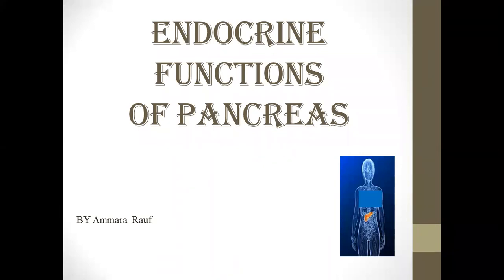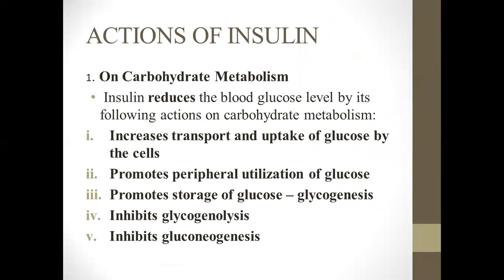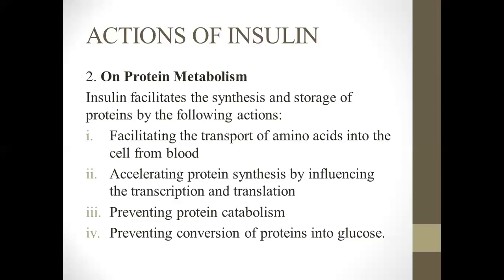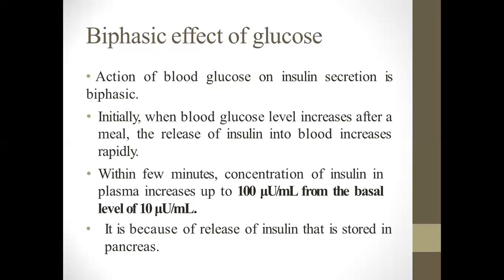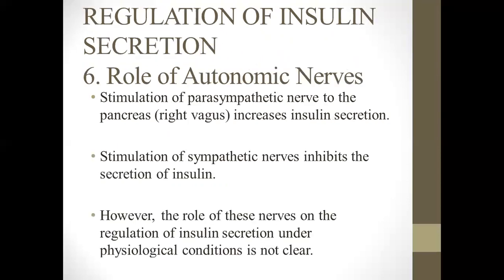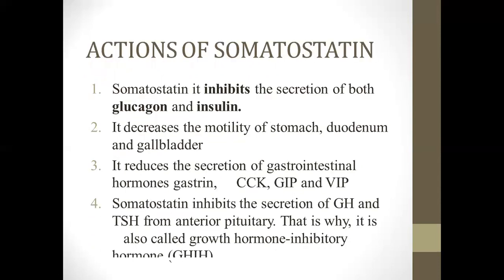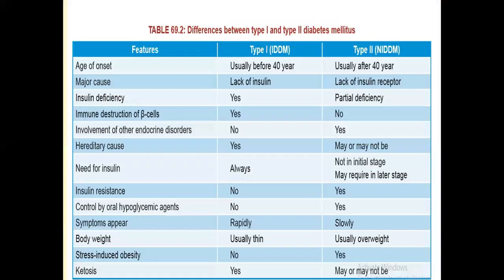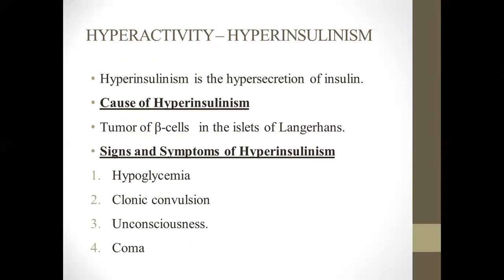Endocrine Function of Pancreas-Endocrinology Series-Lecture#019- Dr. Ammara Rauf. English/Urdu/Hindi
In this lecture Ammara will discuss about  pancreas ,which has dual roles - it is an organ of the digestive system and of the enocrine system. The exocrine pancreas produces enzymes that help to digest food, particularly protein. The endocrine pancreas makes the hormone insulin, which helps to control blood sugar levels.t